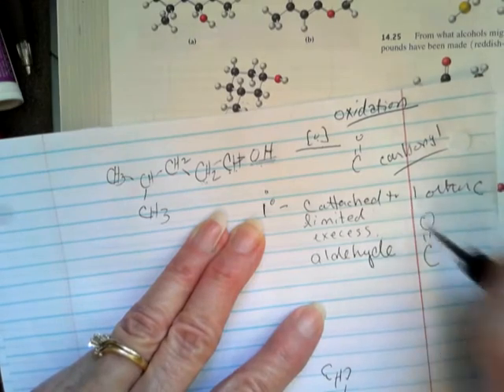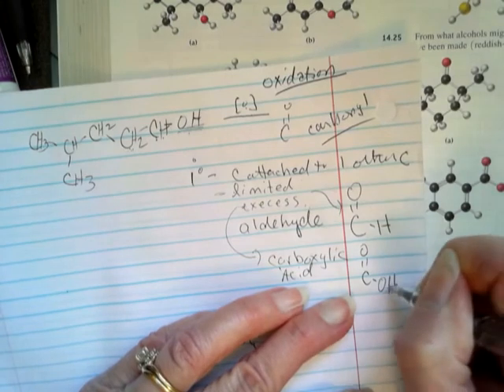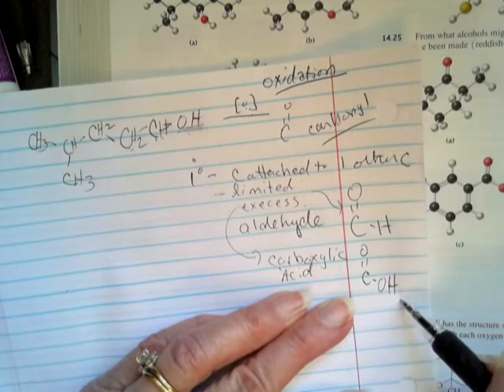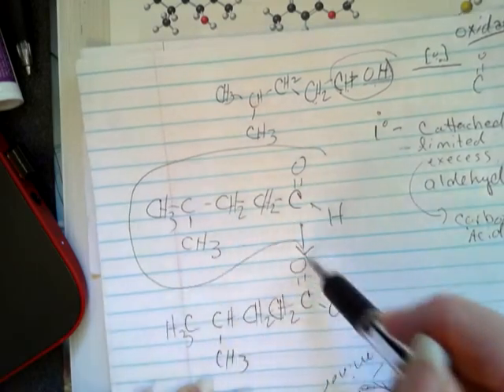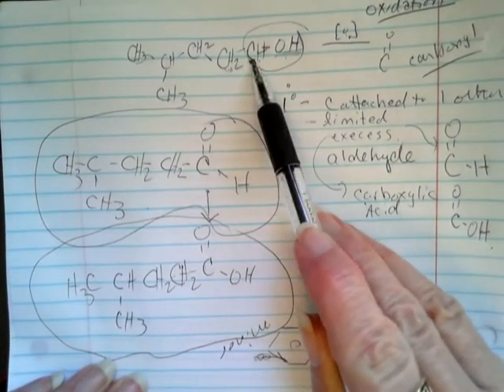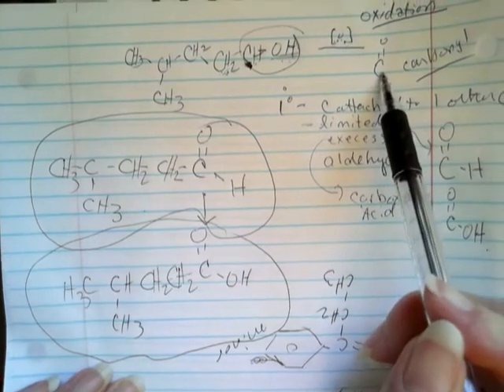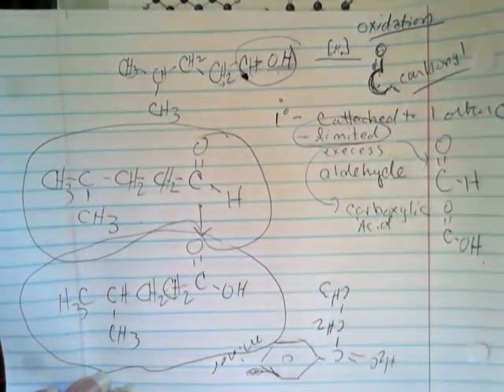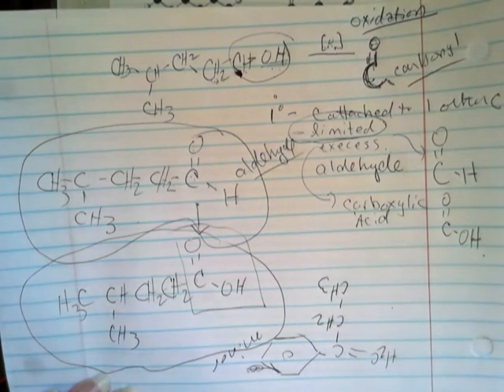oxidation reaction example 1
oxidation of primary alcohol